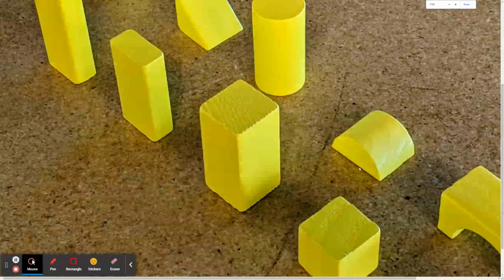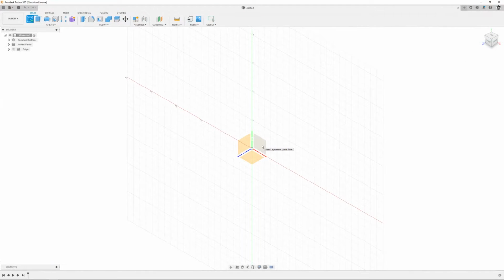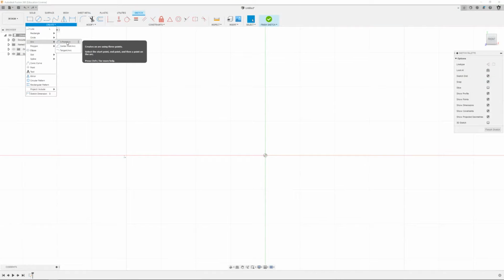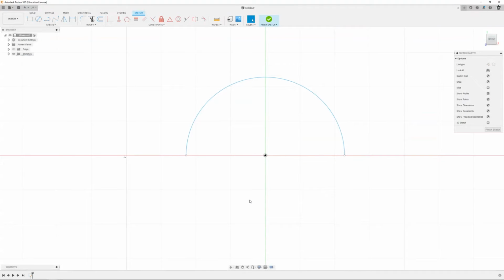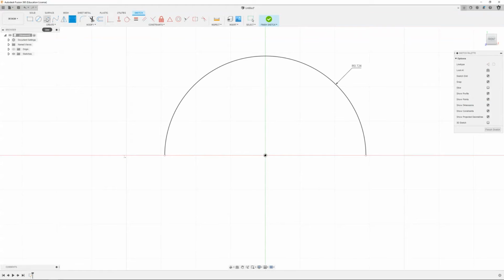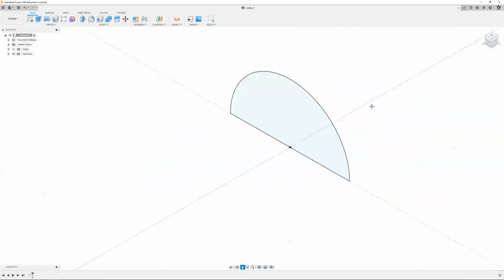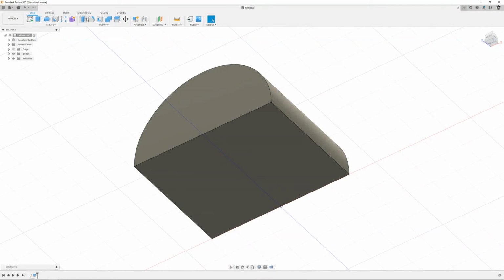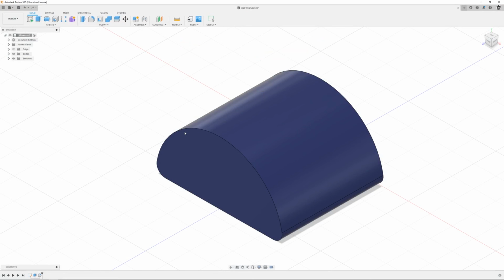Block Modeling - Half Cylinder